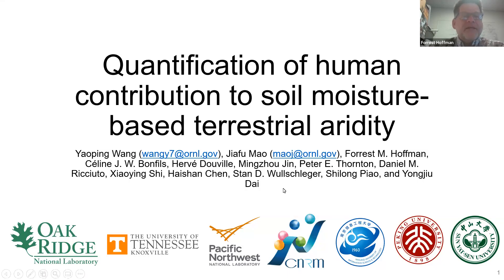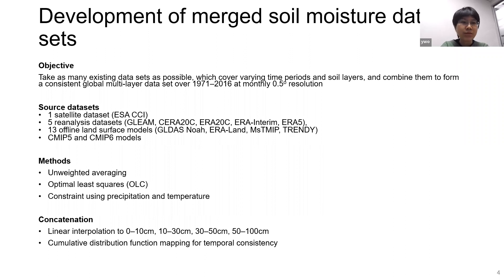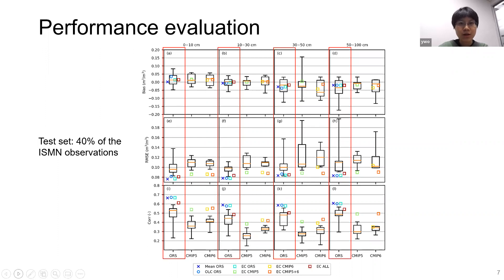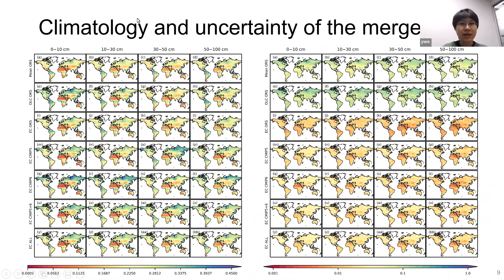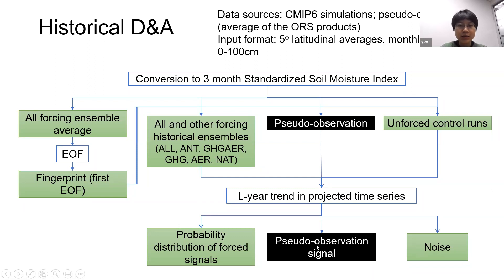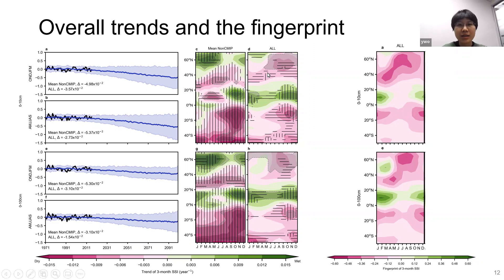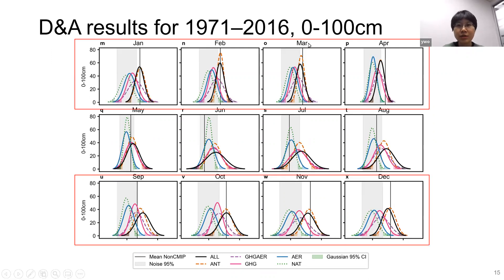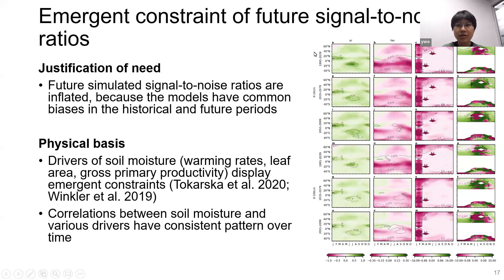Quantification of Human Contribution to Soil Moisture-based Terrestrial Aridity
Presented by Yaoping Wang, Oak Ridge National Laboratory